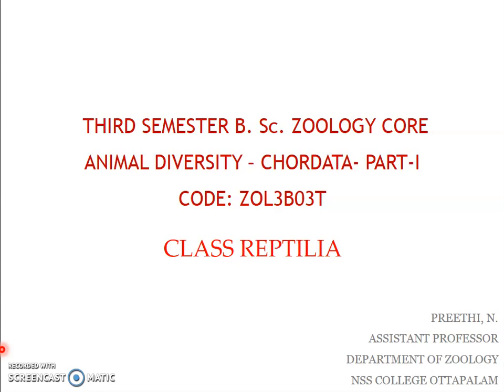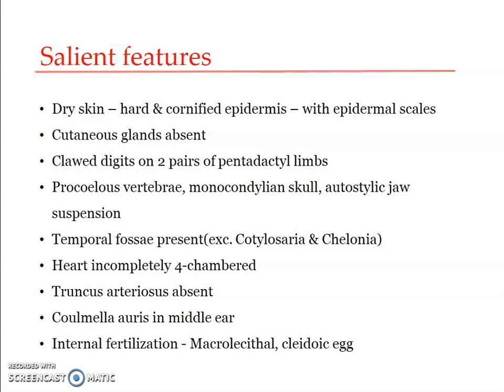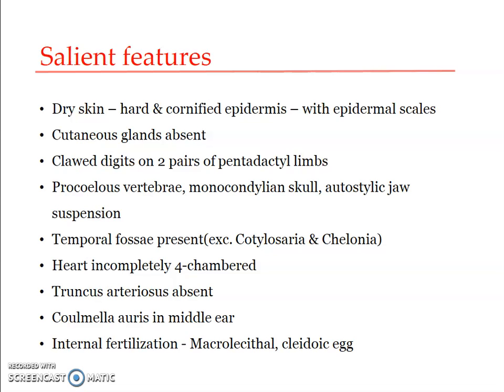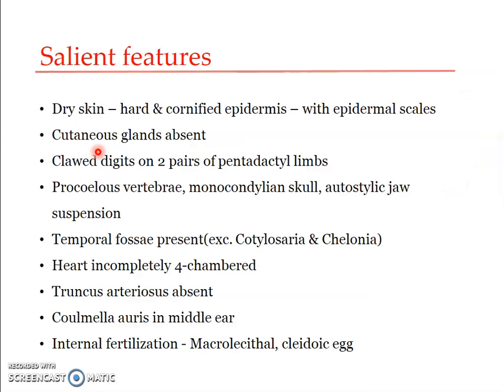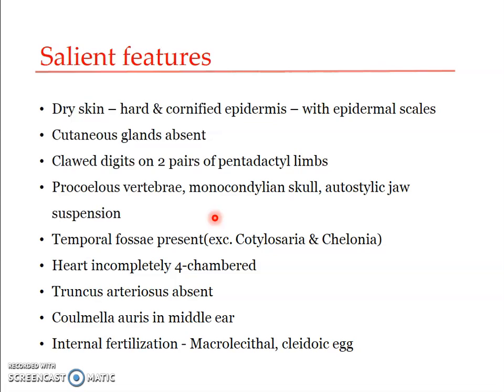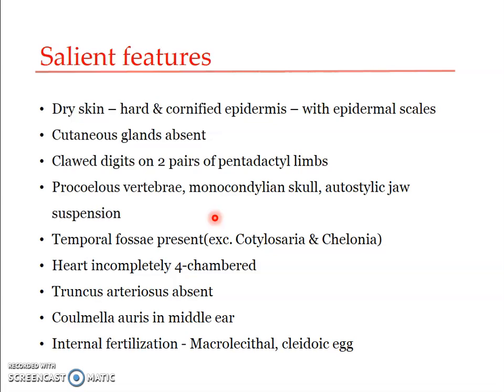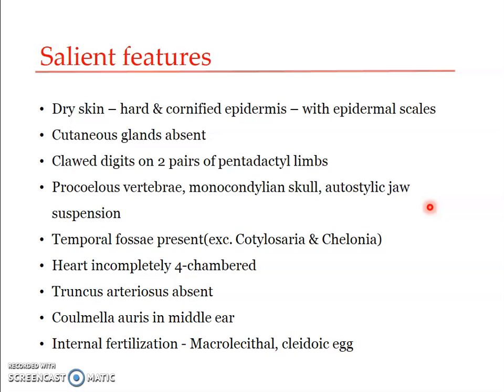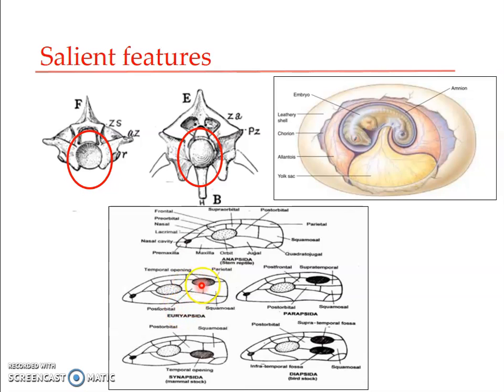Sem 3 B.Sc. Zoology : Class Reptilia - Salient features